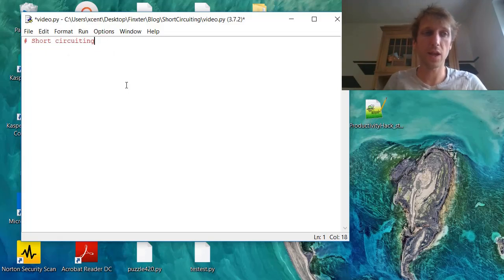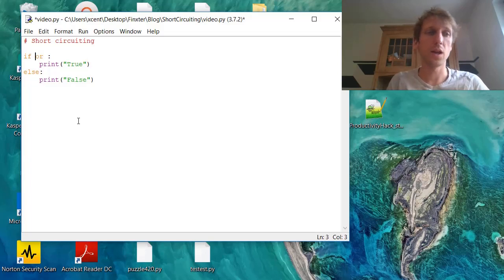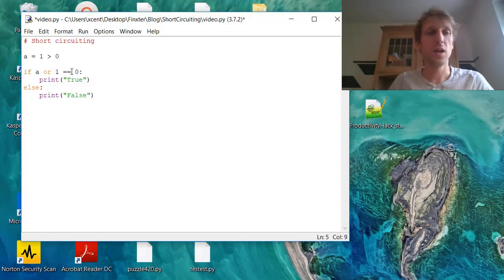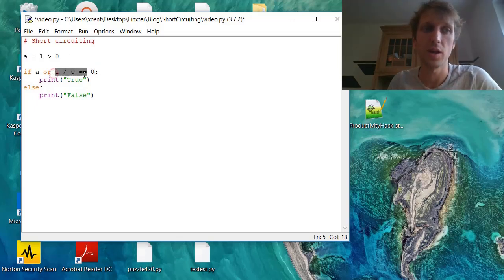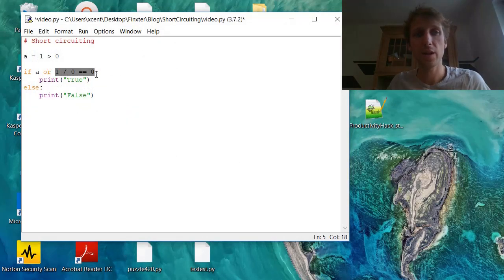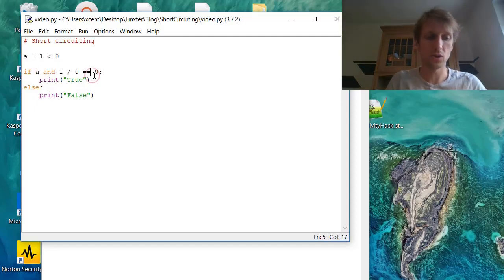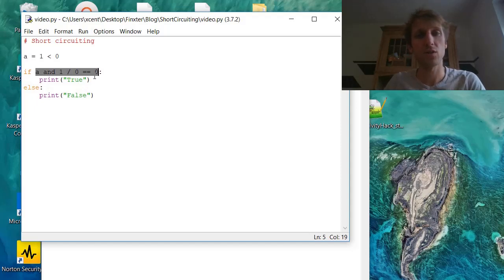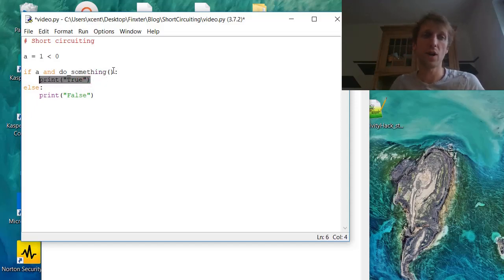What is Short Circuit Evaluation in Coding (Python)?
Short circuit evaluation in any programming language is the act of not executing unnecessary parts of a Boolean expression.